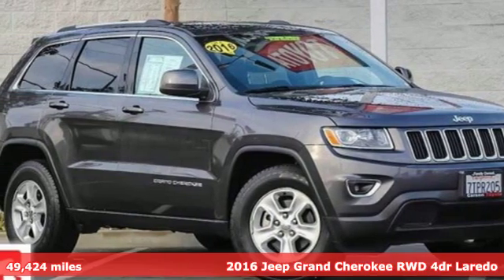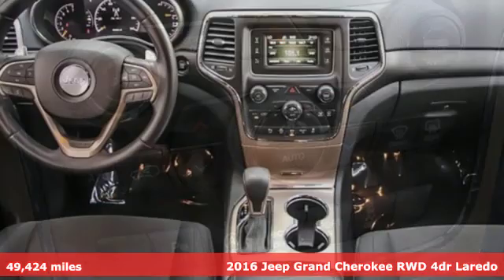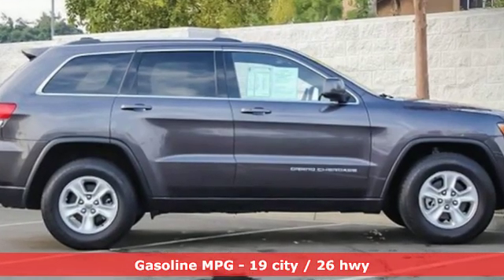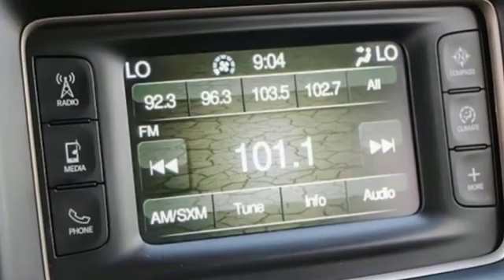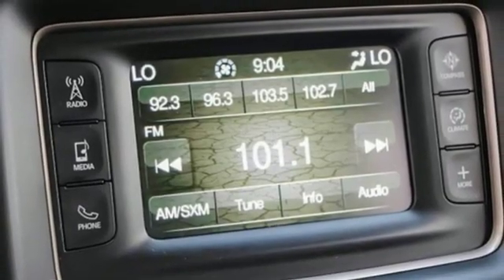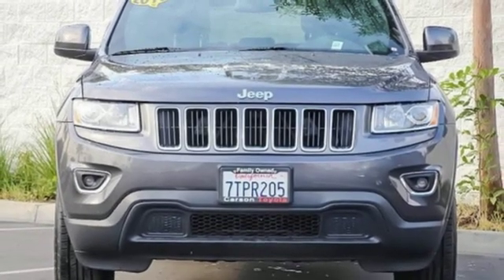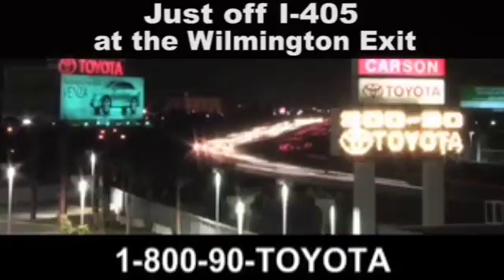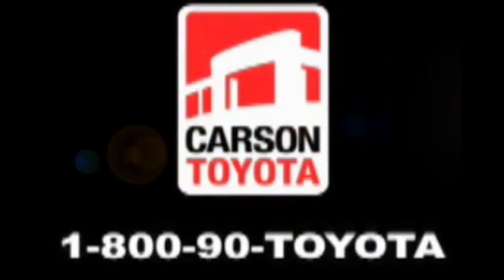Used 2016 Jeep Grand Cherokee Carson, CA #90031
Year: 2016
Make: Jeep
Model: Grand Cherokee
Trim: Laredo
Engine: 6 Cyl. 3.6 L
Transmission: Automatic
Color: Granite Crystal Metallic Clearcoat
Interior: Black
Mileage: 49424
Stock #: 90031
VIN: 1C4RJEAG2GC383042
CARFAX One-Owner. Clean CARFAX. Gray 2016 Jeep Grand Cherokee Laredo RWD 8-Speed Automatic 3.6L V6 24V VVT19/26 City/Highway MPG

Address:
1333 East 223rd Street